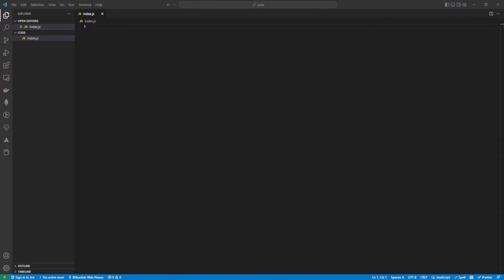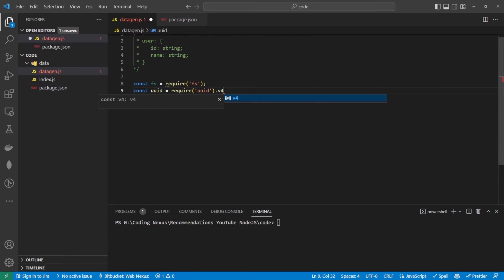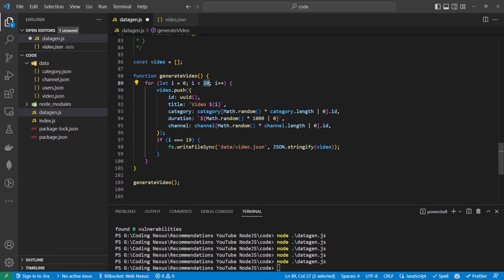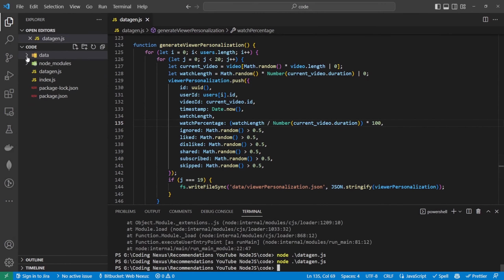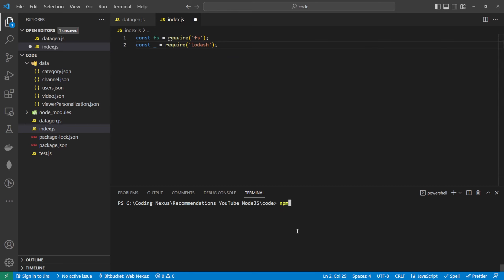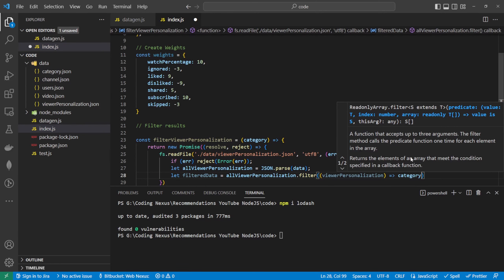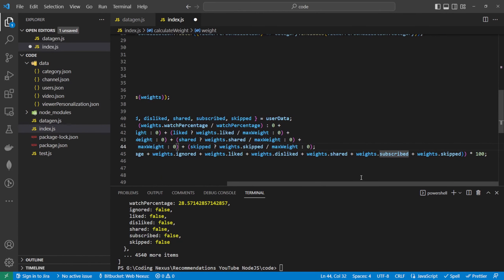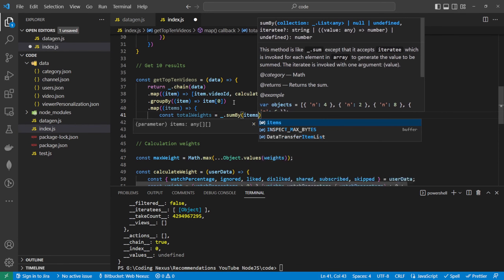Master YouTube Algorithm Cloning - Unlock Secrets with NodeJS JavaScript!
In this video we are going to generated data and create an algorithm to generate 10 recommended videos like the YouTube Recommendations algorithm, we will be coding this in NodeJS.

00:00 Intro
00:20 Overview
02:10 Initialize Project
03:42 Create User Data
06:17 Create Category Data
07:10 Create Channel Data
08:14 Create Video Data
10:12 Create Viewer Personalization Data
15:00 Overview
16:10 Importing Libraries
16:48 Layout
17:50 Init Function
18:37 Create Weights
19:52 Filter Results
23:27 Calculating Weights
25:31 Getting Results
29:50 Testing
30:30 Notes
30:58 Future Development
31:15 Outro